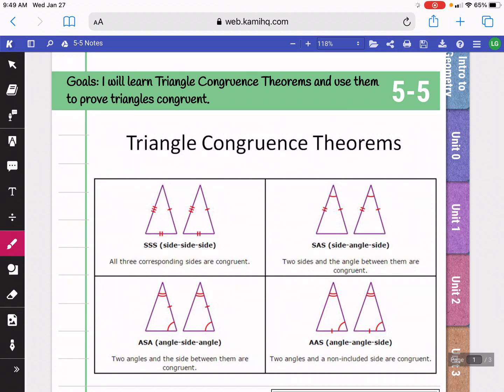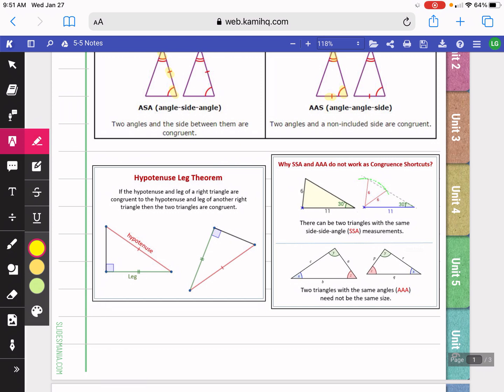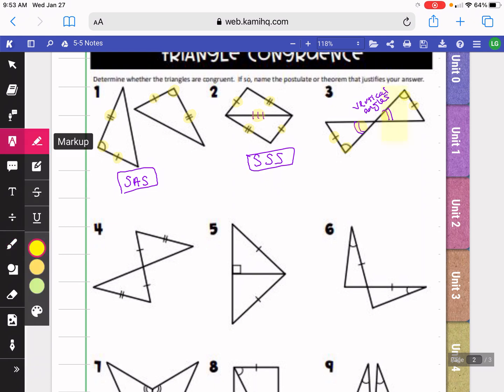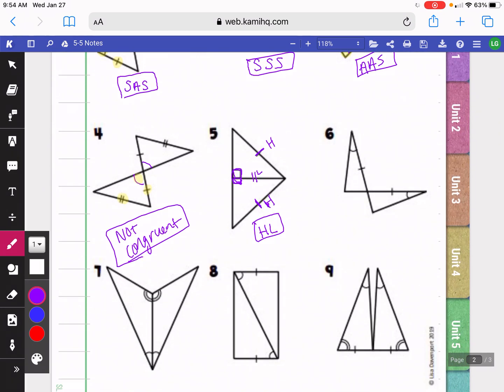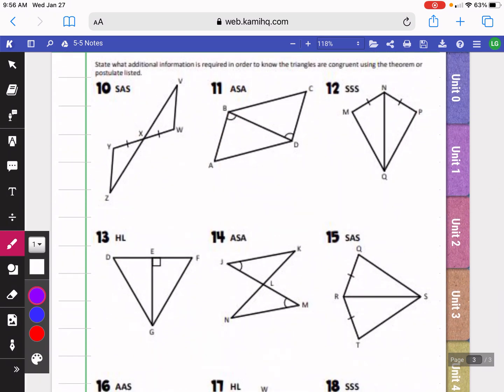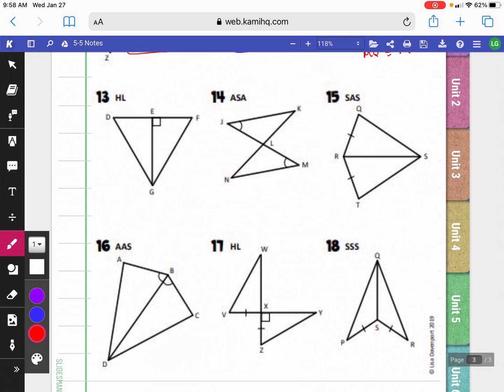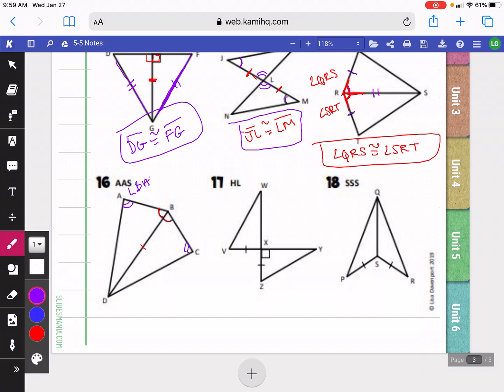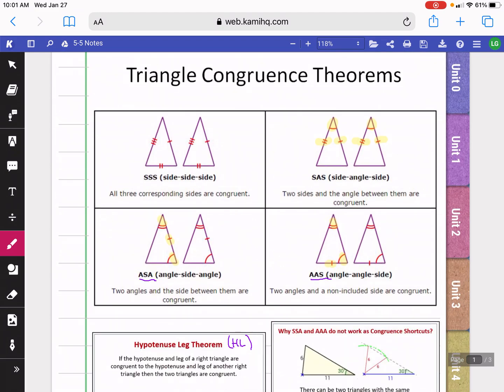5-5 Triangle Congruence Theorems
This video explains how to prove triangles are congruent using Triangle Congruence Theorems such as SSS, SAS, ASA, AAS, and HL.